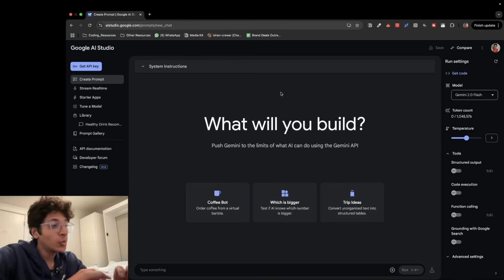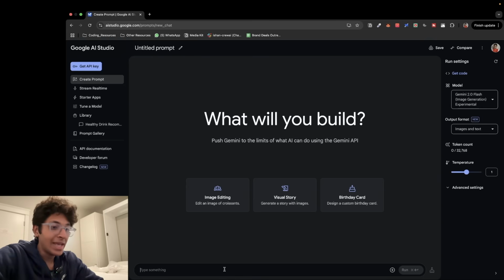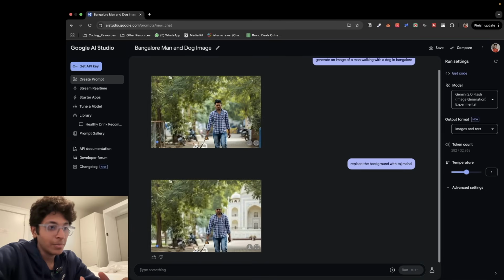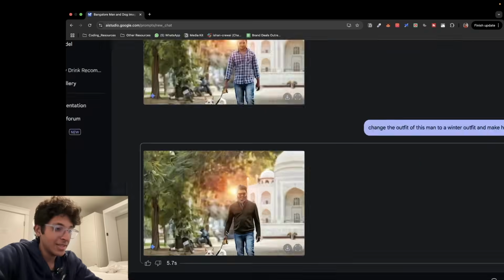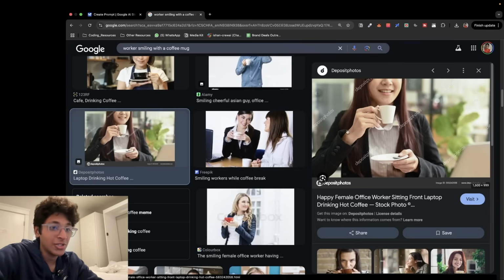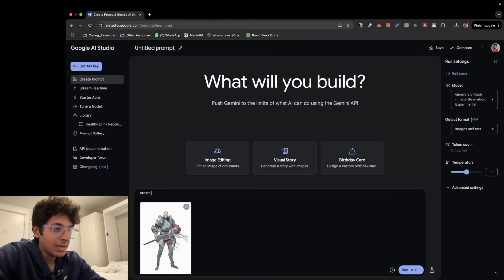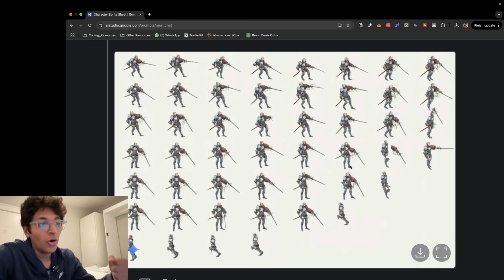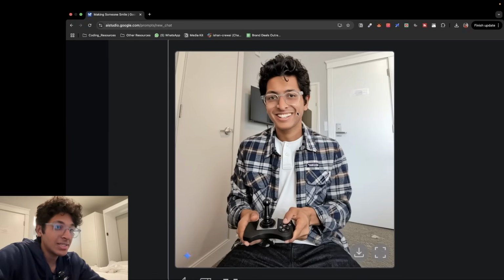Forget Photoshop! Google AI Studio Edits Images LIVE!🤯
Google just dropped a new image model: Gemini 2.0 Flash!

This AI can instantly turn your words into stunning images instantly within chat.
It blows my mind to see how fast these technologies are advancing, leaving no need for expensive software or specialized training anymore.

In this video, I’ll show you:
- How to use Google AI Studio for text-to-image generation
- The insanely fast speed of Gemini 2.0 Flash
- How to refine and edit images using simple text commands

We’ll discuss all of these things, so watch the video till the end,

Chapters:
00:00 - Introduction
00:44 - Overview
01:50 - Examples and Use cases
06:52 - Conclusion

3 Books You Should Read